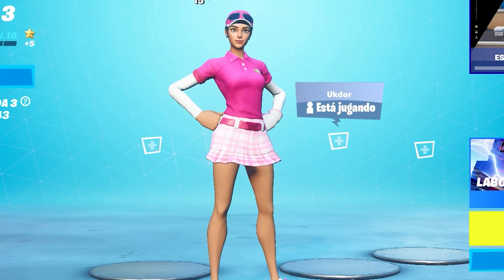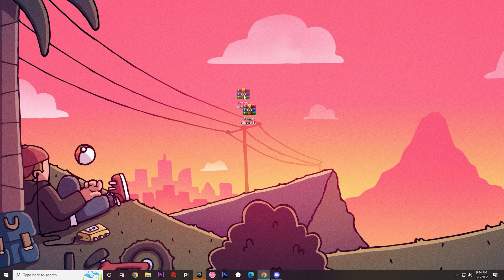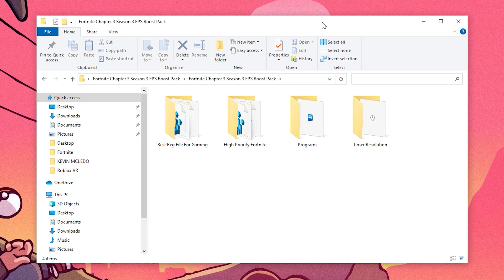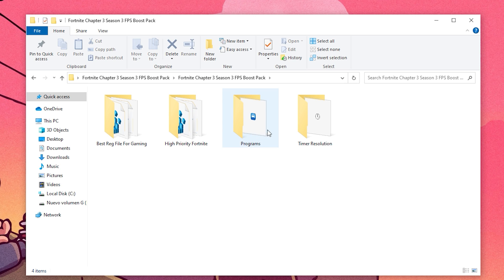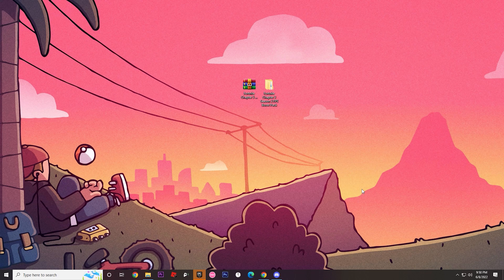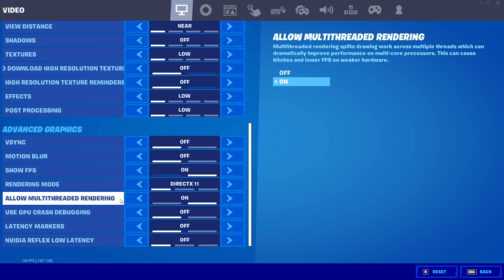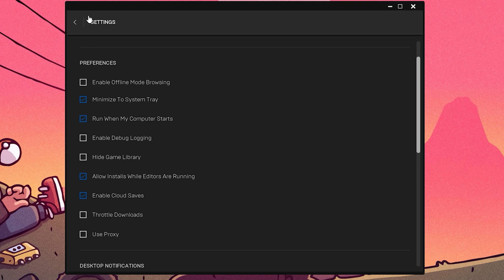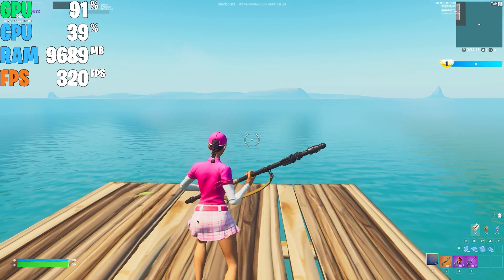Fortnite Season 3 FPS Boost for Low End Pc *Best FPS Pack* (part 1)